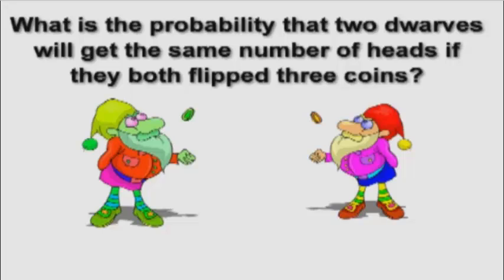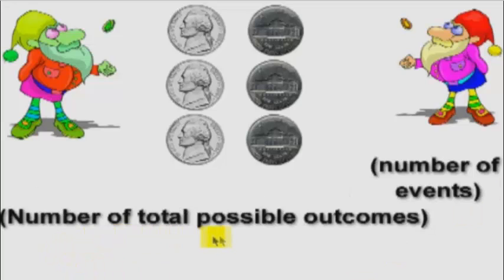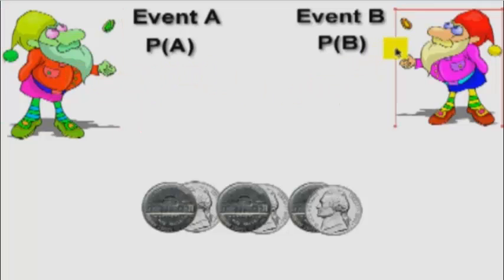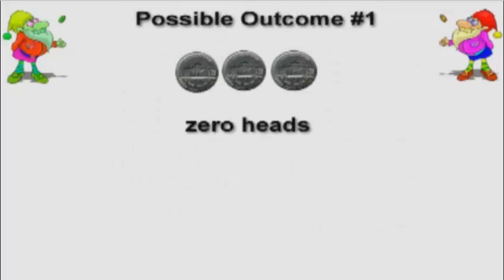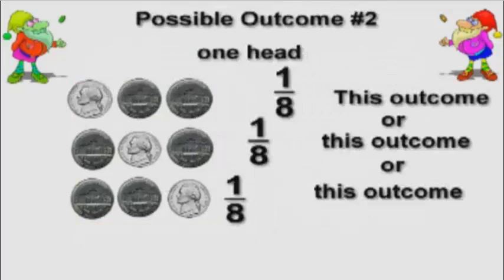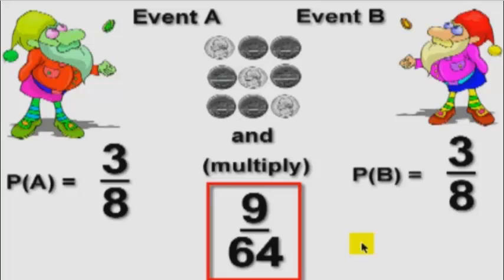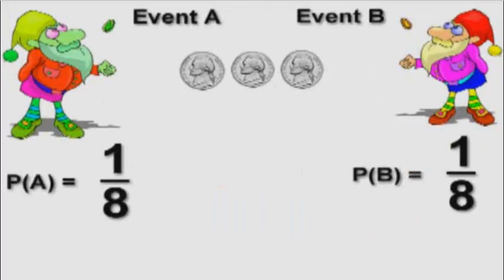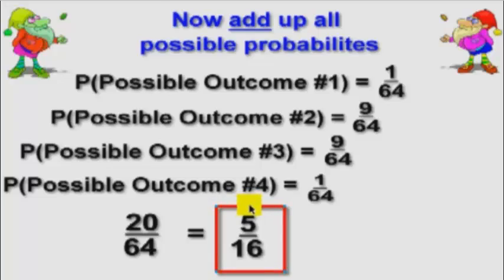probability of two people getting same number of heads on three coin tosses